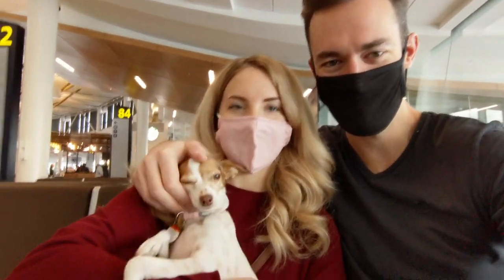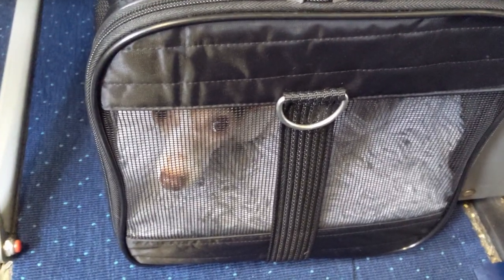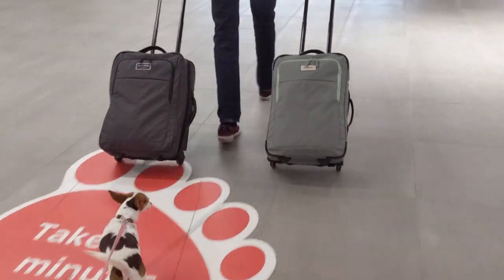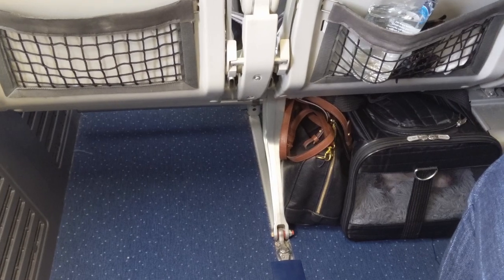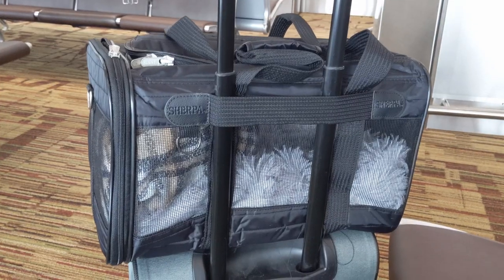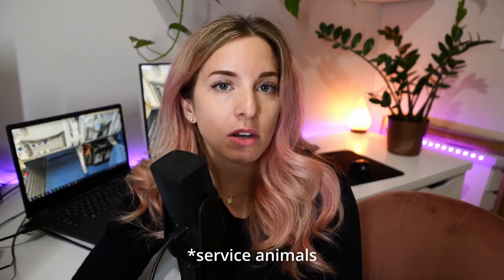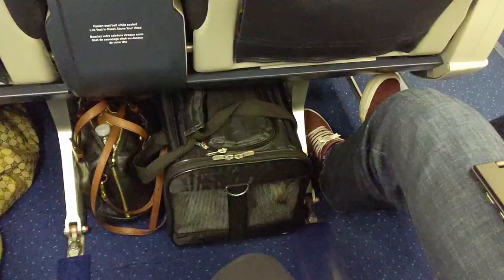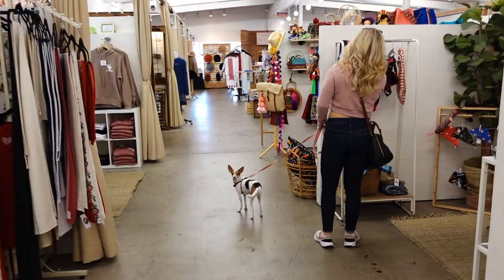How to Fly With a Dog in the Cabin (WestJet): Tips From our Experience - International Flight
I documented my experience bringing our dog in the cabin on an international flight (Canada to USA) on WestJet airlines (but this applies to Air Canada and other similar airlines). I have the medium sized Sherpa pet carrier and it fit perfectly under the seat.

In this video, I share tips about flying with your dog in the cabin (under the seat below you), including booking your ticket (and prices), choosing your seat, size and weight limits, checking in at the airport, going through security and customs, etc.

Our dog measures 13″ high from shoulder to feet and 17″ long from shoulder to bum. She is not an emotional support animal.

I hope this eases any concerns or anxiety you might have before flying with your dog (or pet), because I know I did!

If you have any questions or if there was anything I didn't cover, please ask in the comments or head to my blog post (linked below) for more details.

The Best WestJet Approved Pet Carriers (tried and tested for most airlines)

Sherpa Pet Carrier:

Collapsible pet bowls:

My purse that fits under seat:

I have a travel blog!